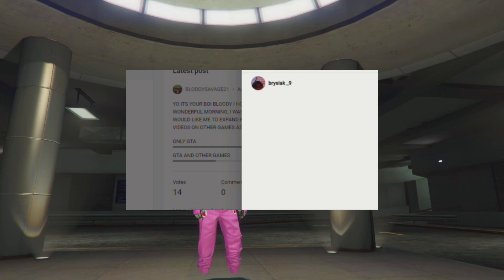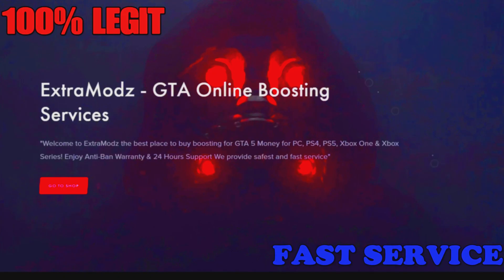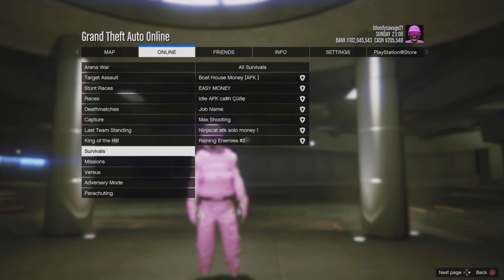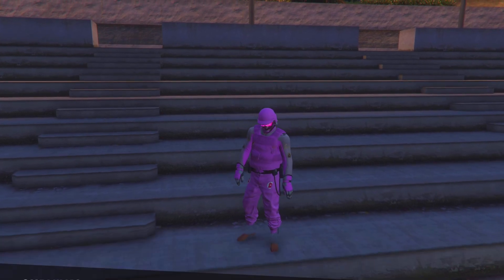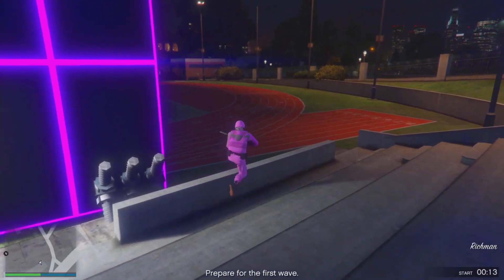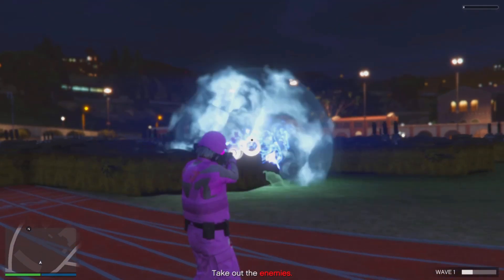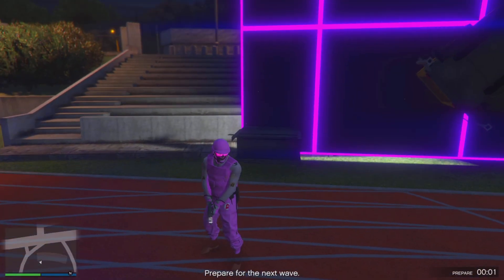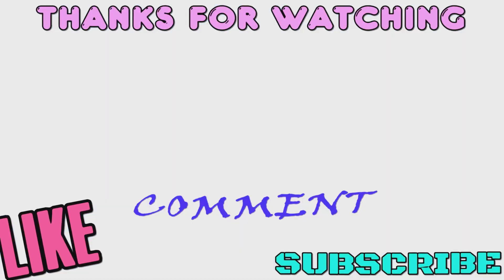*SOLO* UNLIMITED RP GLITCH GTA ONLINE AFTER LATEST PATCH 1.66(COMPLETELY SOLO AND AFK).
IN THIS VIDEO I WILL SHOW YOU A SOLO AFK MONEY AND RANK GLITCH.

INTRO (0:00)
THANKS FOR 600 SUBS/ ACC GIVEAWAY 1k (0:20)
SPONSOR (0:35)
MAIN VIDEO (0:50)
OUTRO (2:45)